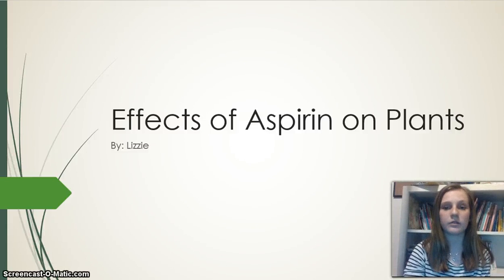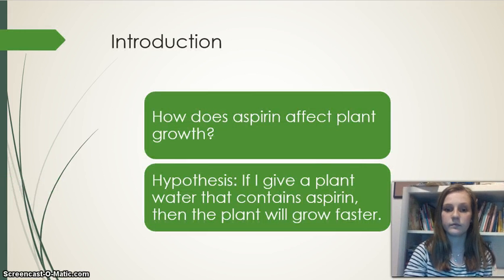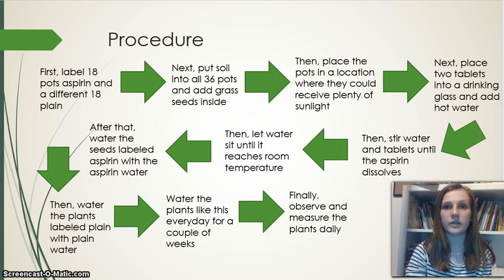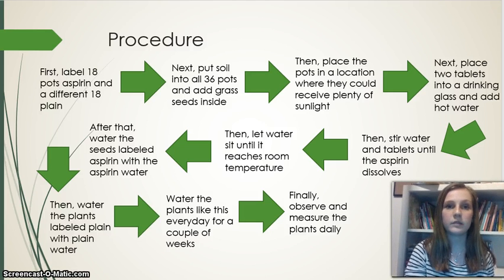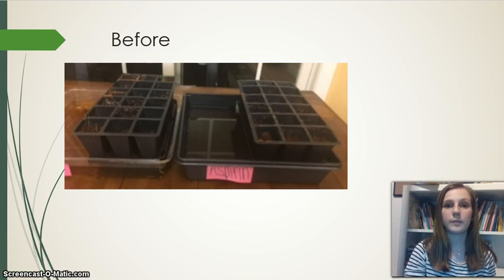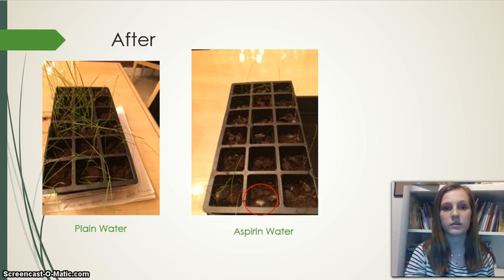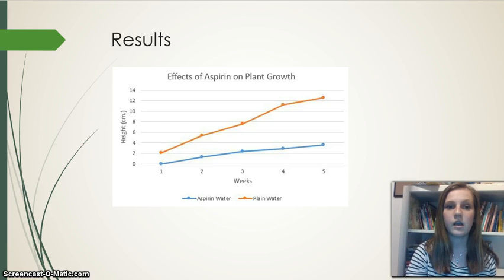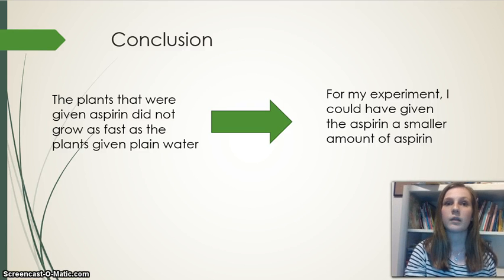Google Science Fair- The Effect of Aspirin on Plant Growth